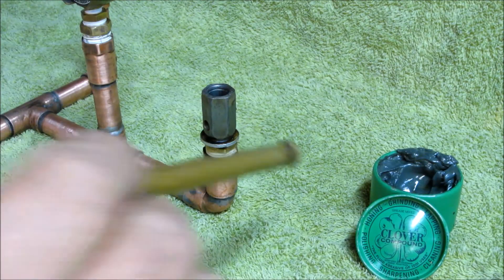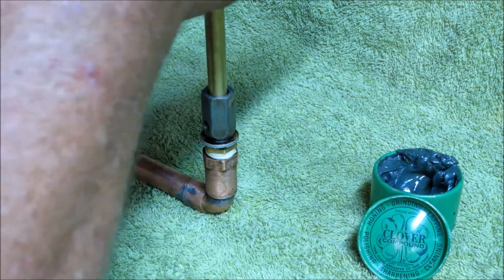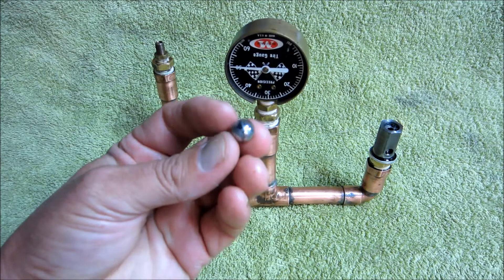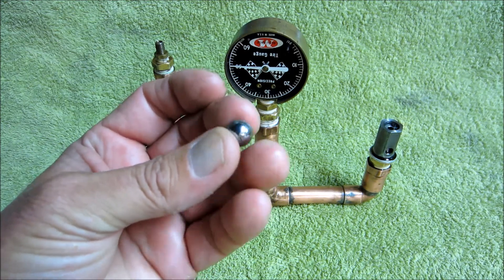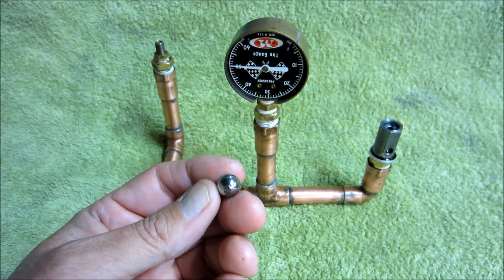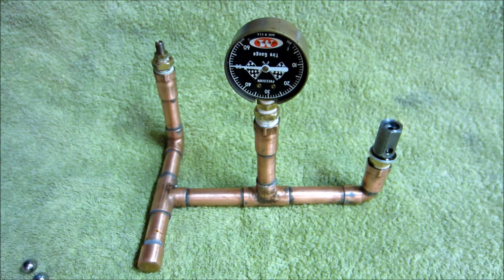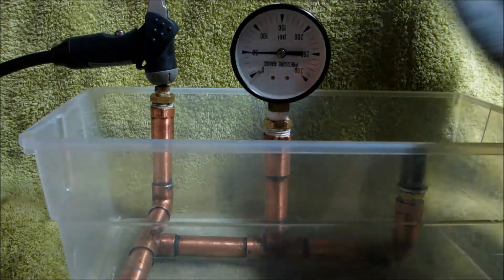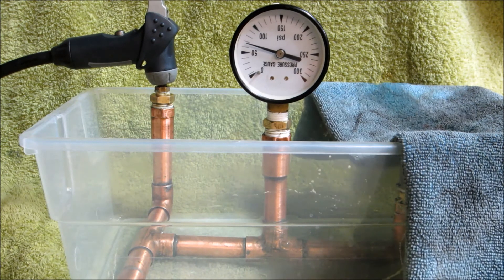Oil Pressure Relief Valve Lap and Pop-Off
Modification of KLR650 Pressure Relief Valve